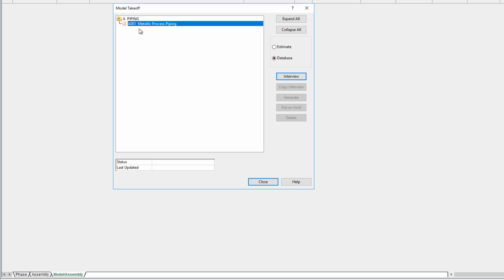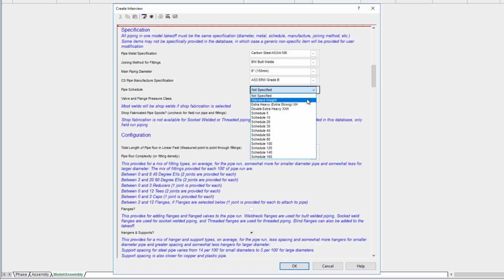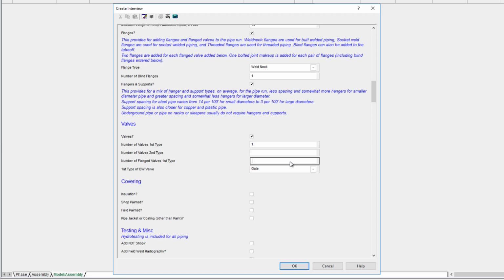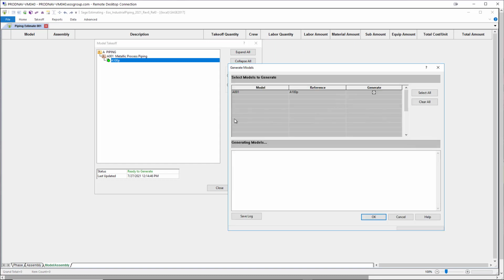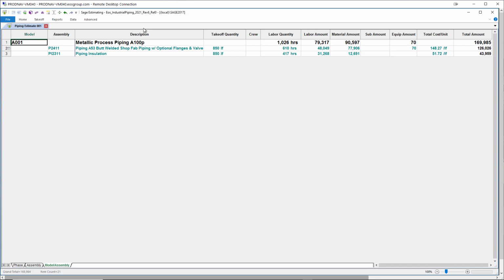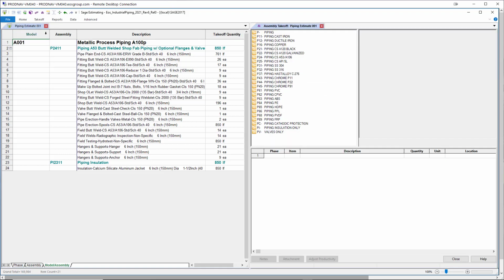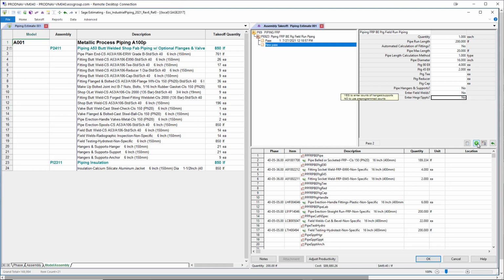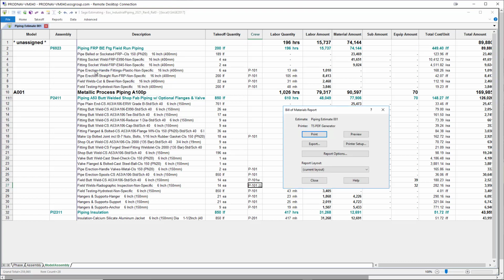Eos Process Piping Knowledgebase Feature Overview 2021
The Eos Process Piping Knowledgebase contains thousands of detailed items with crews, labor productivity rates, and material prices. It is ideal for electric utilities, design engineers, and contractors involved in piping projects, from small outdoor pipe installations and building construction to power generation plants and industrial or processing/treatment plants.